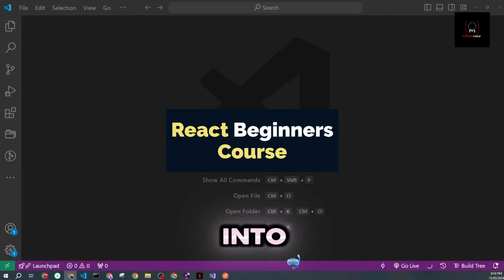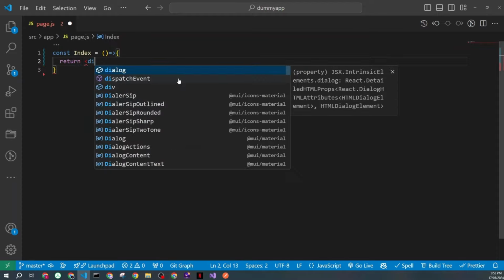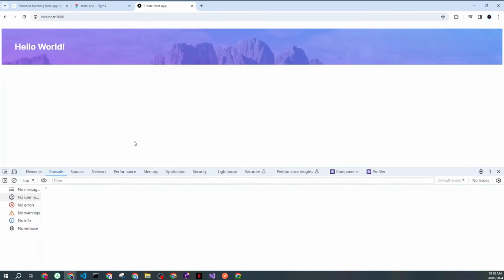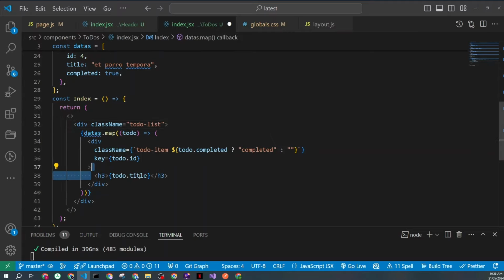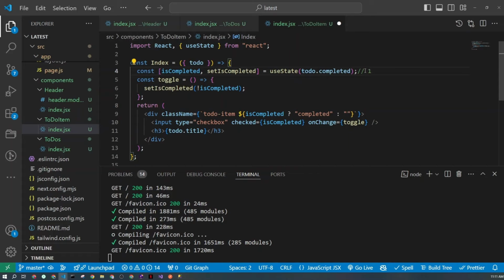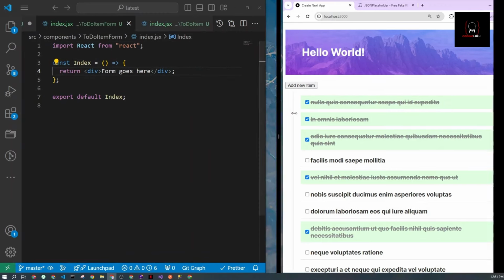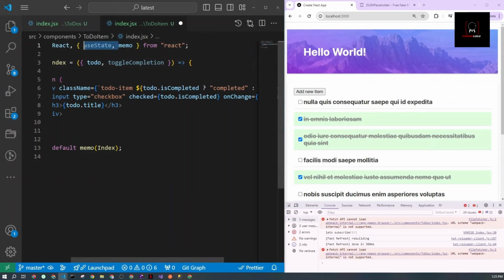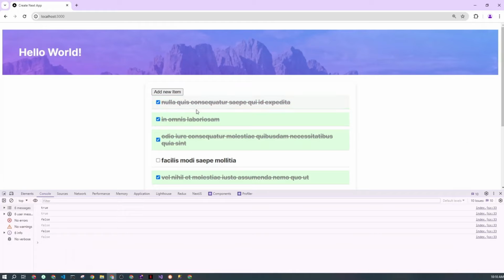🔥 Ultimate React for Beginners – Complete Course (Next.js, State, Hooks & More!) 🚀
🚀 Master React & Next.js from Scratch! 🚀 Learn ReactJS, Next.js, state management, props, hooks, performance optimization, forms, and best practices in this ultimate beginner-friendly tutorial!

📌 What You'll Cover:
✅ Essential Tools & Setup: Get started with React & Next.js.
✅ Component Basics: Learn about props, children props & reusable components.
✅ Styling & Conditional Rendering: Explore CSS, CSS-in-JS & styling best practices.
✅ State Management: useState, useReducer & Context API.
✅ Performance Optimization: Memoization, useEffect profiling & useCallback.
✅ Forms & User Input: Learn to handle user input & form state effectively.
✅ Custom Hooks & Best Practices: Improve code structure & reusability.

🌟 What You'll Learn in This Course:
✅ Part 1: React & Next.js Fundamentals
🔧 Essential tools for React development
🛠️ Setting up and running a Next.js project
💻 Understanding React components & props
🎨 Styling options: CSS, Tailwind, Styled-Components
🔗 Creating reusable UI components

✅ Part 2: Intermediate React – Props, Mapping & State
👶 Children props & data passing
🔄 Mapping data dynamically to render components
🔗 React Fragments & Conditional Styling
📦 Extracting reusable components
🌀 Introduction to state management

✅ Part 3: Advanced React – State, Forms & Performance
🆕 Adding & managing component state efficiently
📊 Profiling performance issues & using memo
⚡ Understanding useEffect for side effects
🔀 Handling forms & input fields like a pro
🔄 Passing data from child to parent components

✅ Part 4: Expert Techniques – prevState, useCallback & Custom Hooks
🔄 Optimizing state updates with prevState
📊 Profiling & solving performance issues with useCallback
🛠️ Separation of concerns & custom hooks for clean code
💻 Real-world coding examples for best practices

🚀 By the end of this tutorial, you'll have a strong foundation in React and Next.js, fully prepared to build real-world applications! 🚀